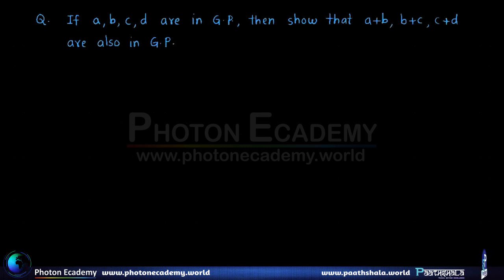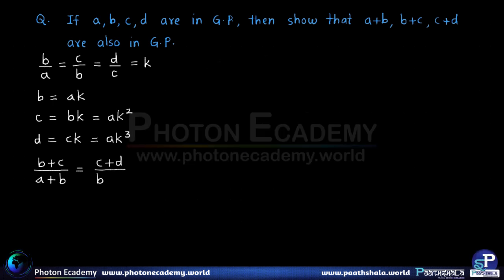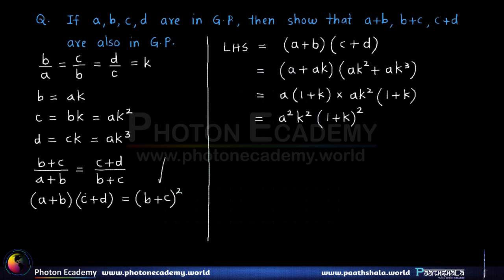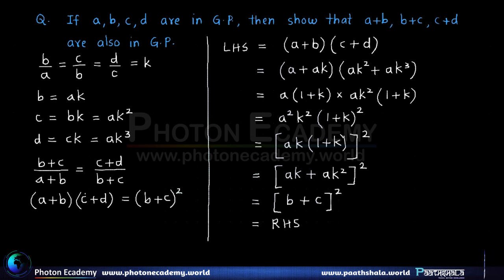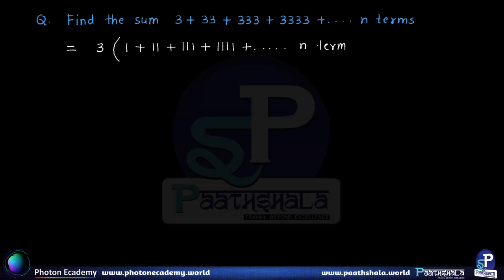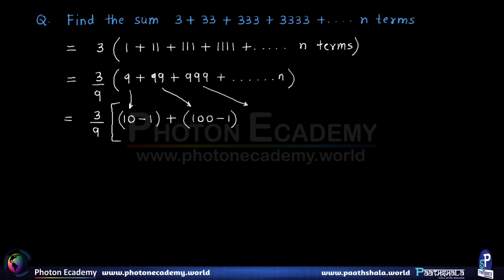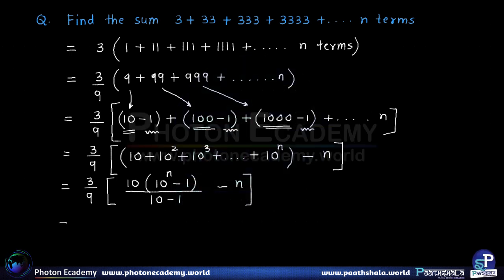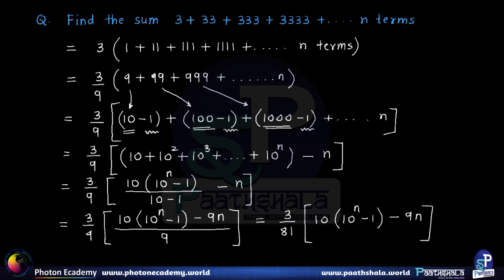6. Examples on Geometric Progression B